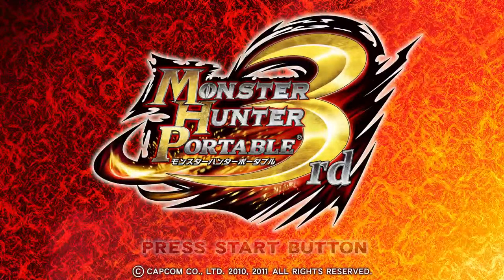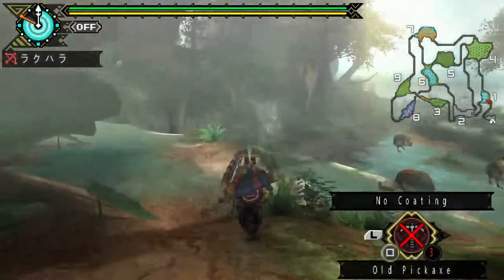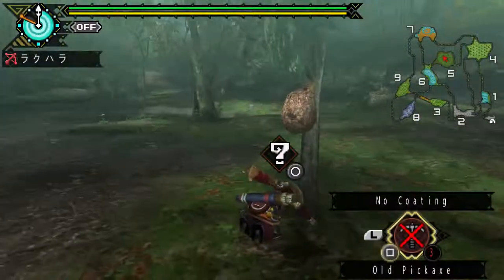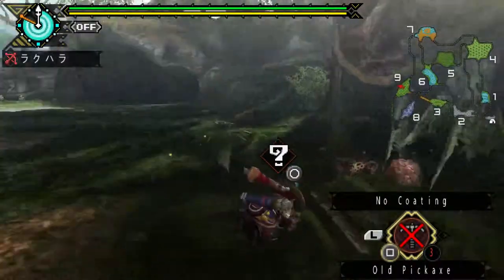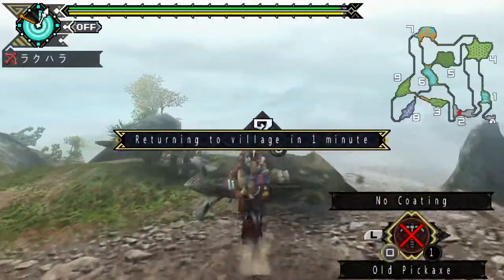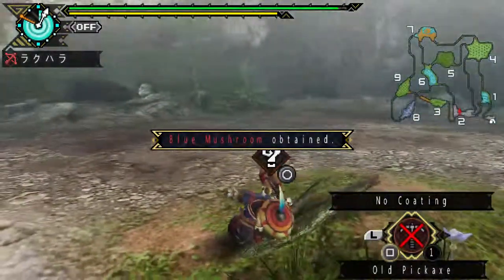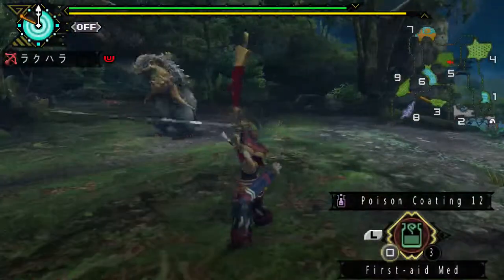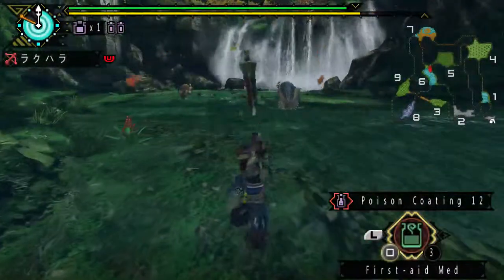MHP3 - 02 Bear Hugs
MHGeek's MHP3rd series!
Today, we meet the first actual large monster of MHP3rd!